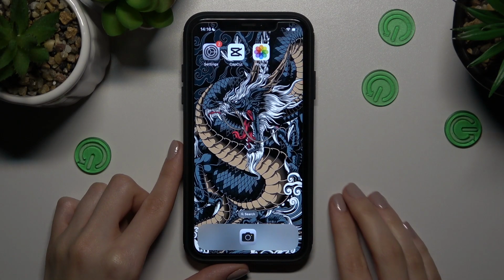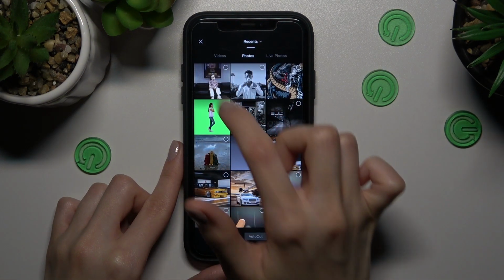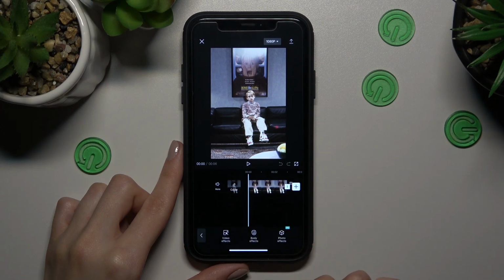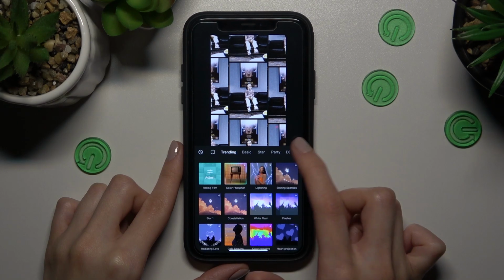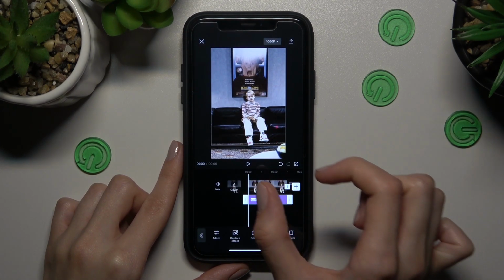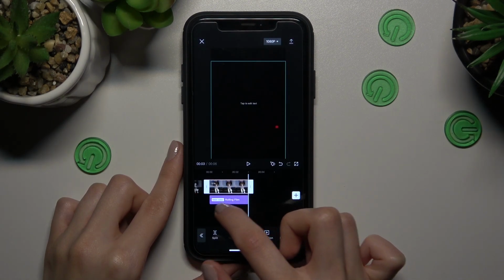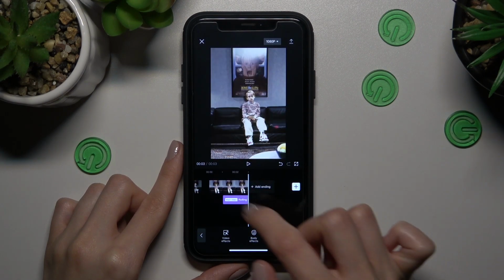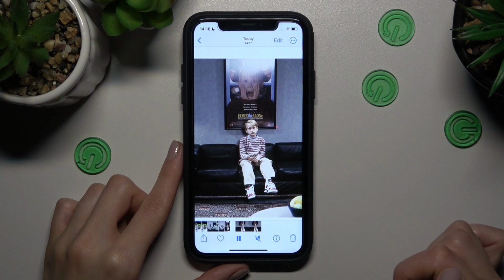Use Video Effects on CapCut - Effects and Filters for Video Editing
in a few clicks — no design skills needed! On our website you can learn more about the different applications and their secrets
Howdy, this is a new video about CapCut! Our guide helps you learn what filters and effects are available for video editing and managing in the CapCut application. Click on one you like the most and select a new style for your project using modes from the CapCut menu. Don't forget to check our channel for more cool tutorials on managing this video editor app.

How to Use Video Effects on CapCut? How to Use Video Filters on CapCut? How to Find Cool Effects on CapCut?